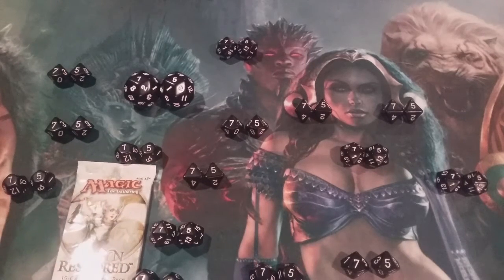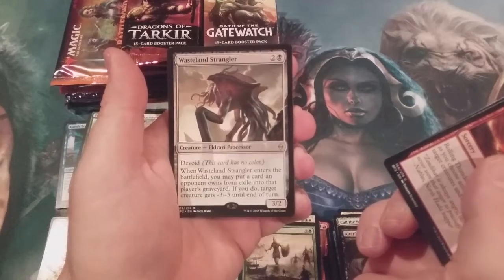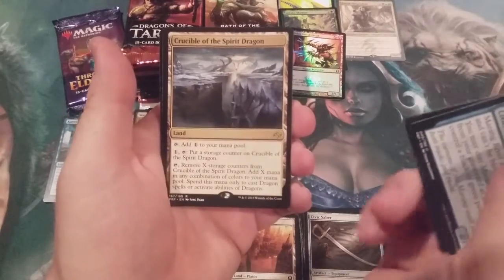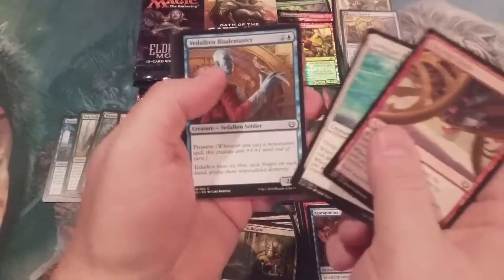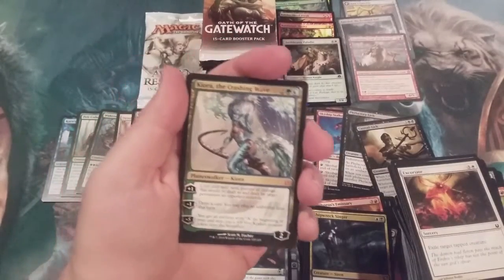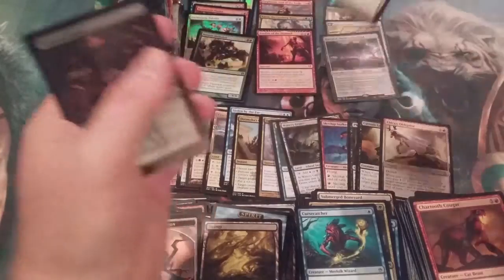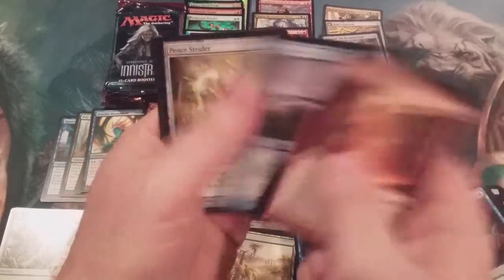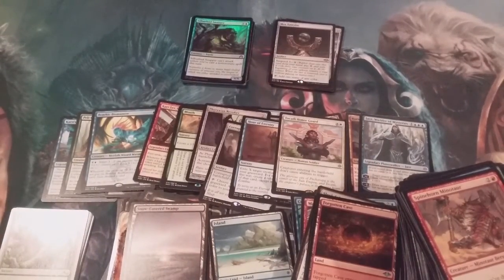MTGBurgeoning Episode 75: Celebrating #75 with 36 Packs/36 Sets. Some AMAZING & STRANGE Pulls..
What’s up with that Avacyn Restored pack?  Best chaos box so far.

We appreciate your interest in this video.  You will go forth and you will enjoy this day.